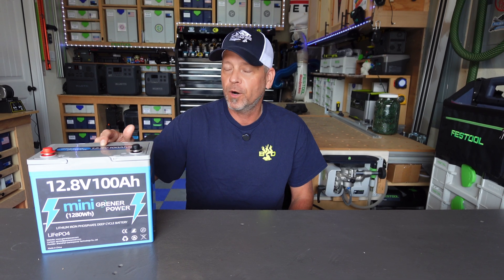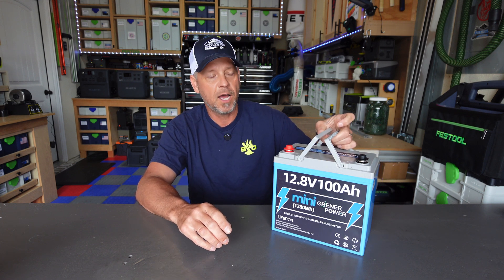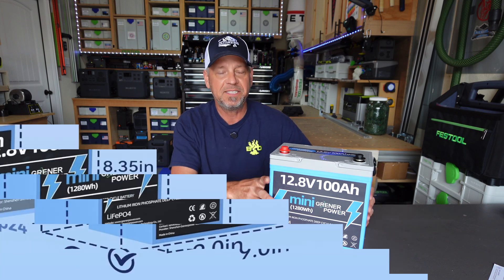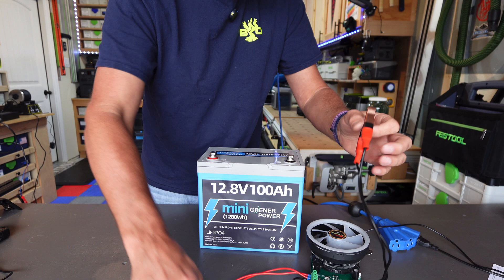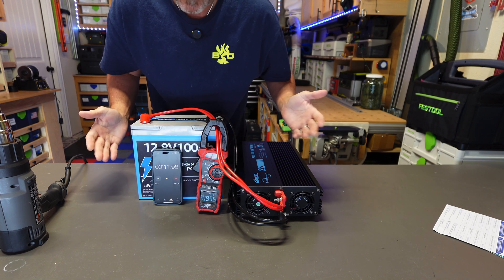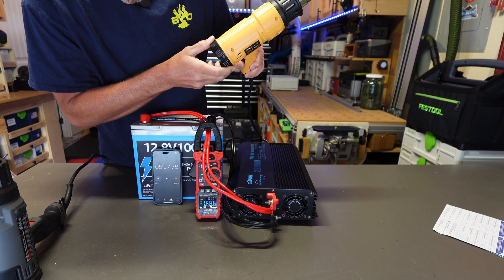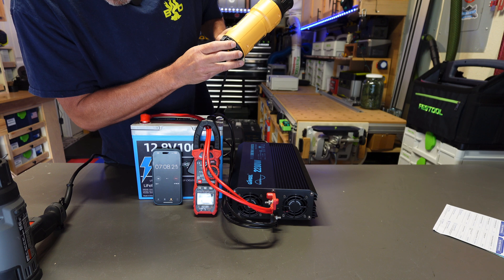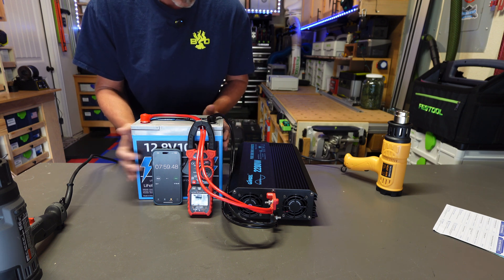Surprising output performance on this 100ah MINI battery : GRENERPOWER 12.8v Mini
Grenerpower 100ah Mini